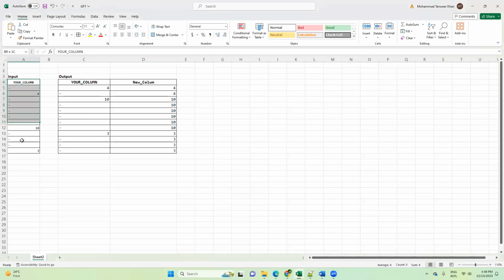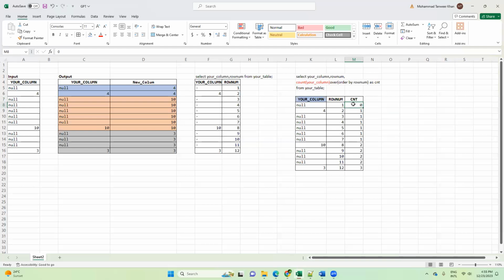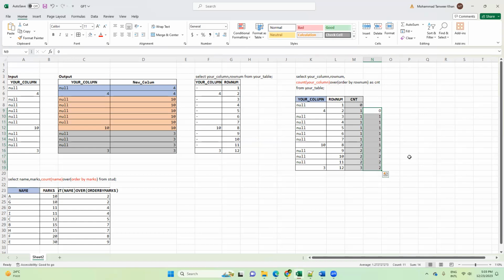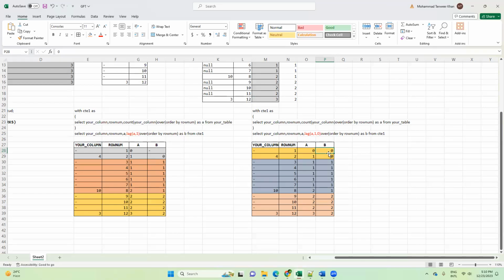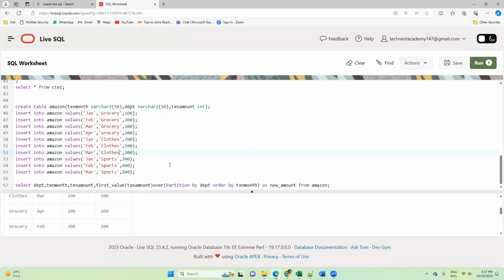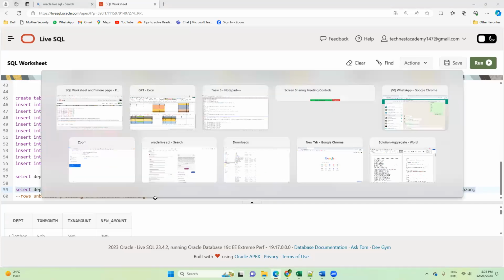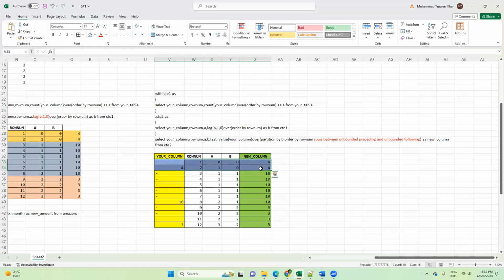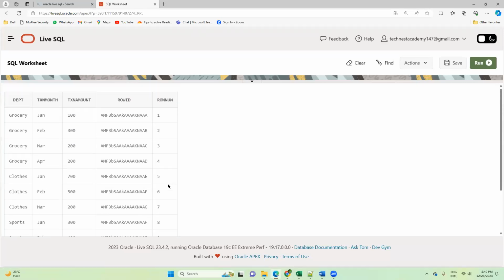Adhoc_23-12-2023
Topics Covered Today: